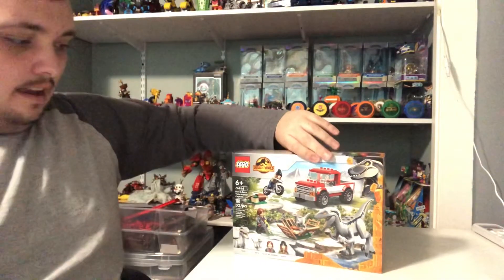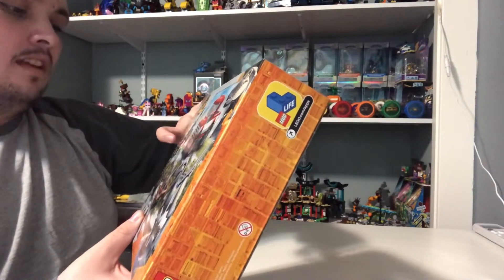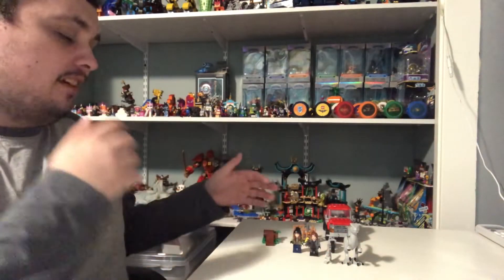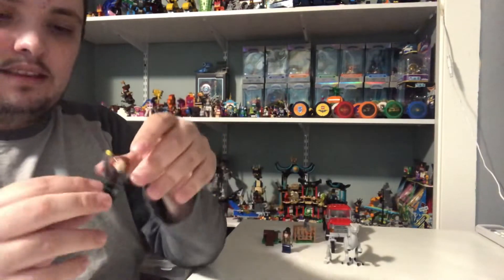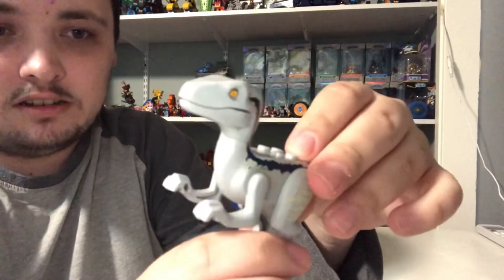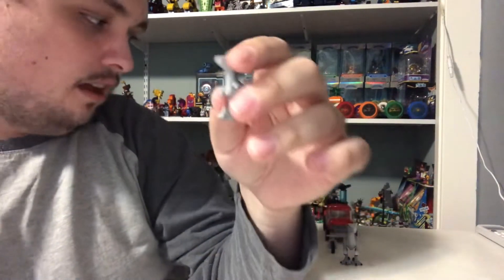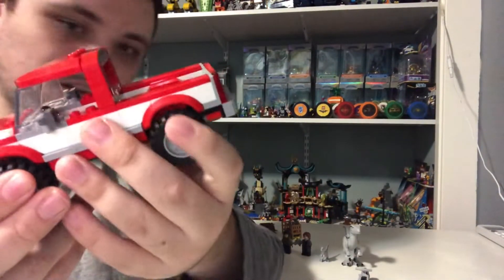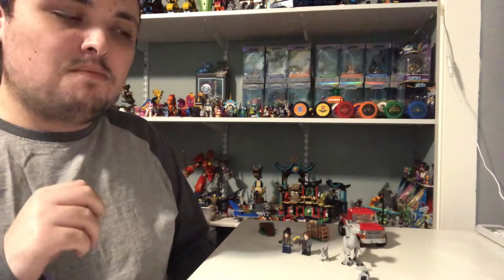Build and review of Lego Jurassic World Dominion Blue & Beta Velociraptor Capture